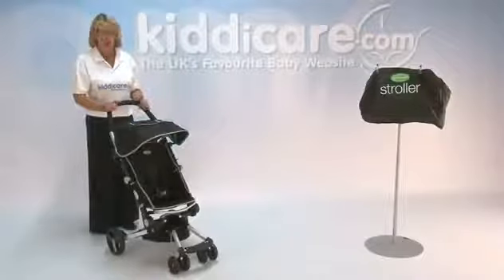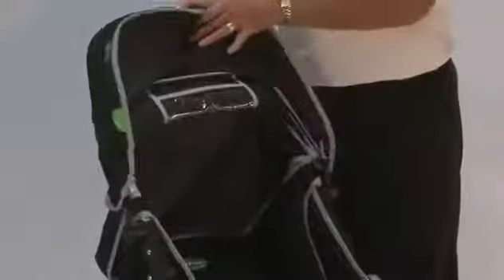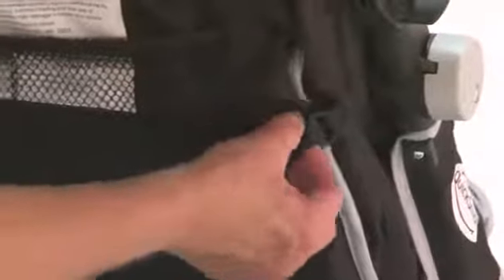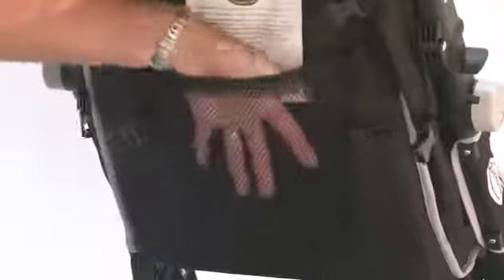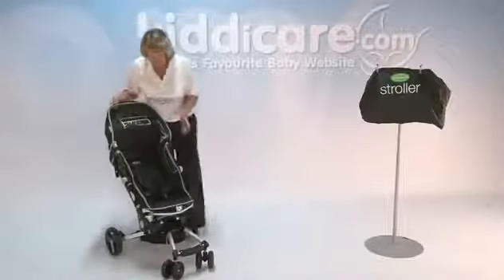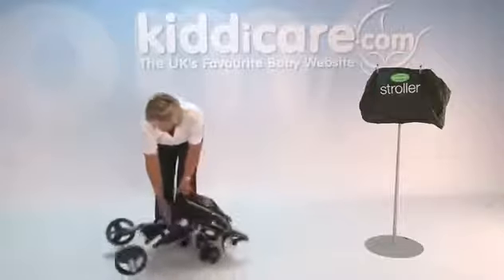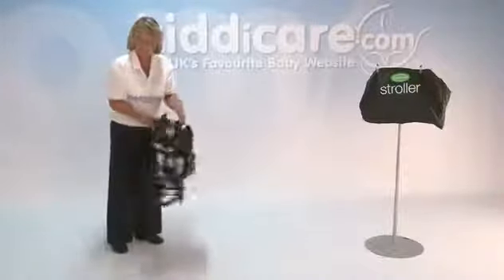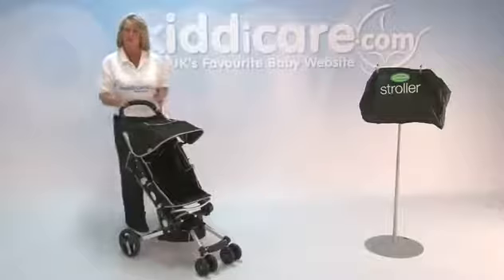Quicksmart easy fold stroller - Kiddicare.flv